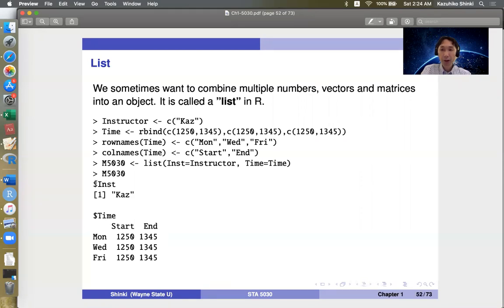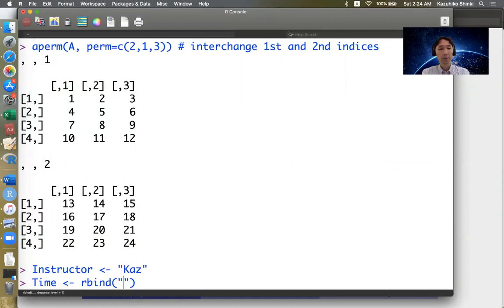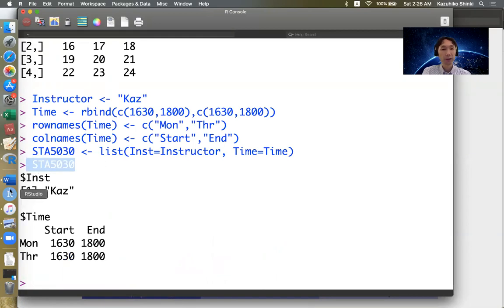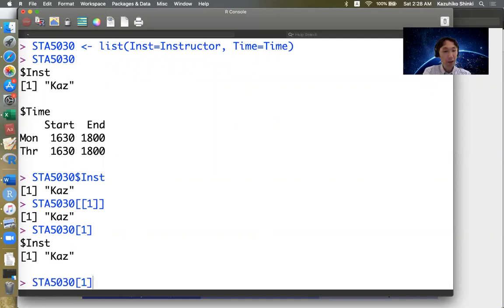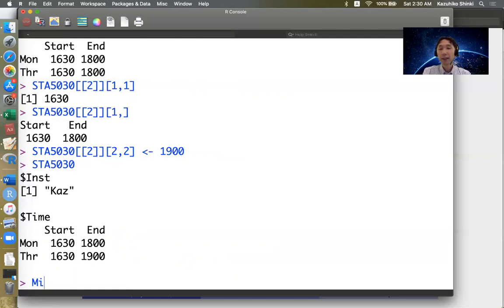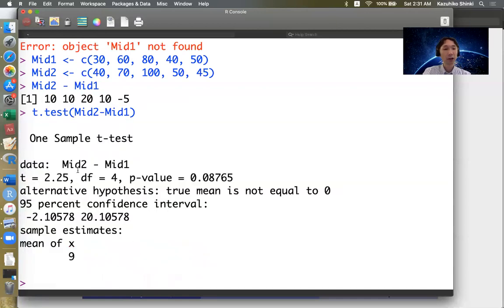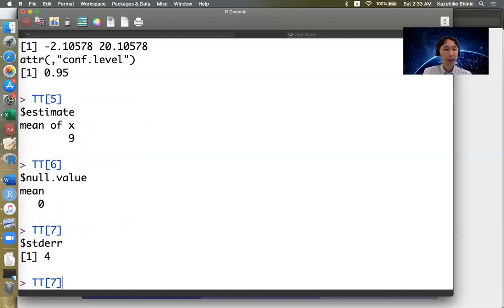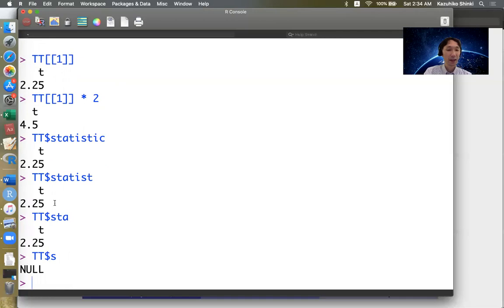5030-09-08-4: Lists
Do Quiz-09-08-4 in Canvas. Due at 11:59 pm on 9/9 (W).